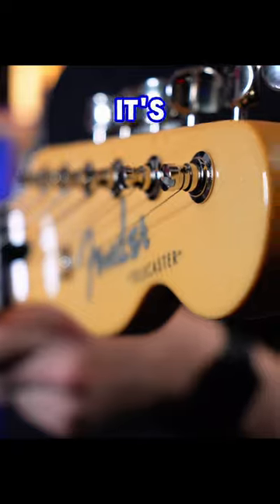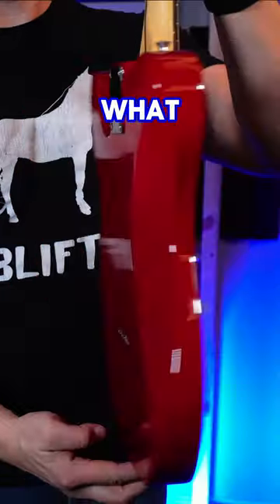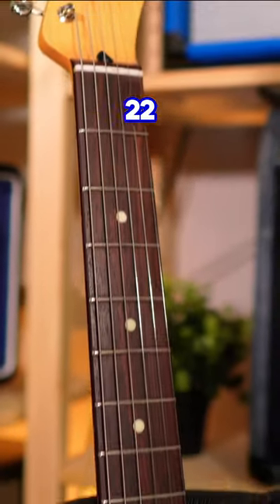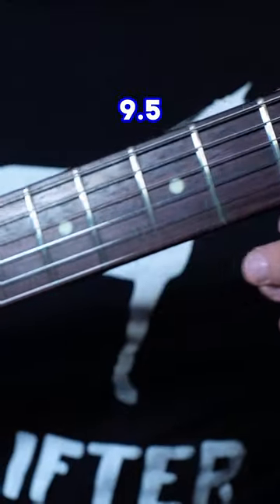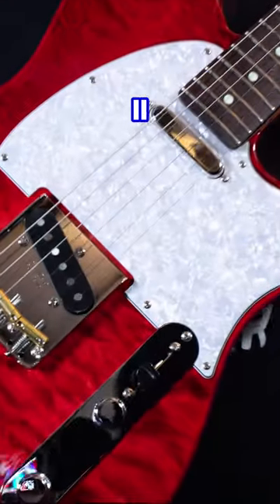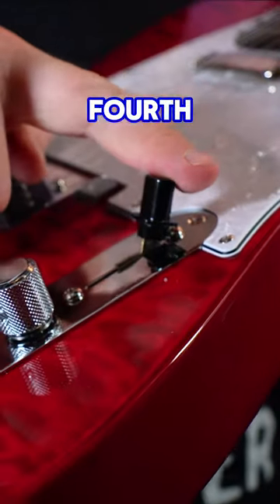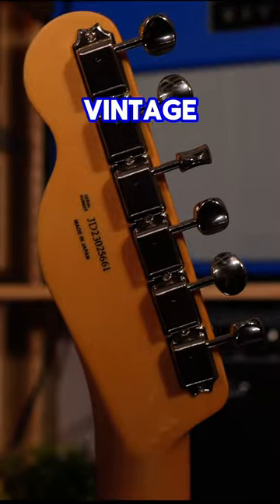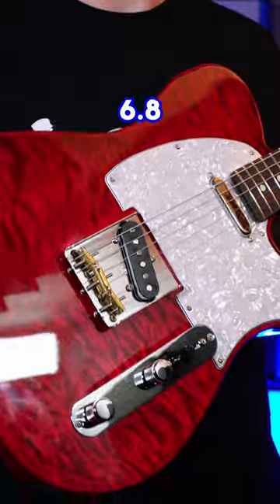good and bad for Fender USA